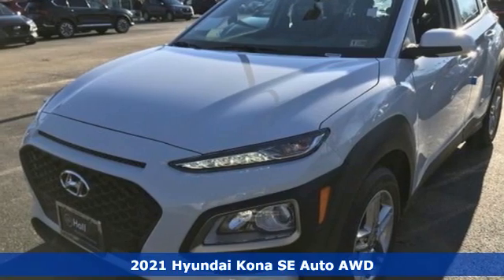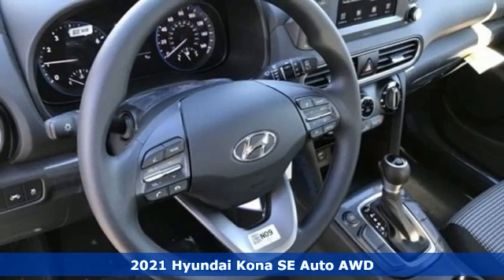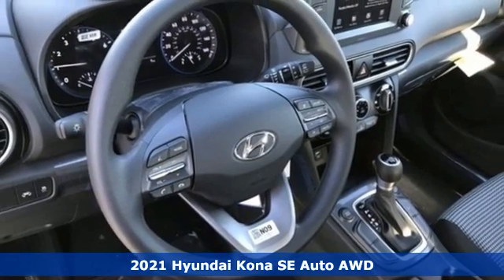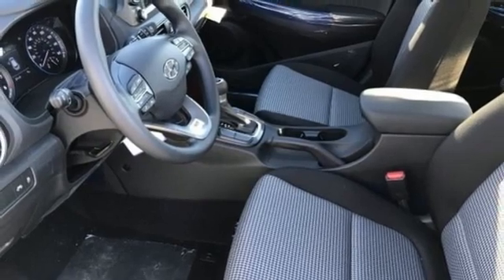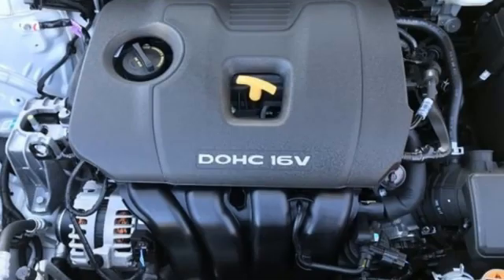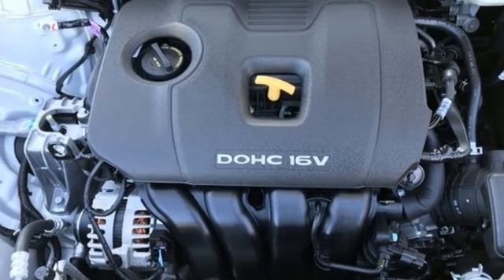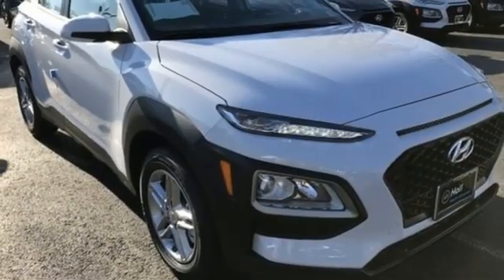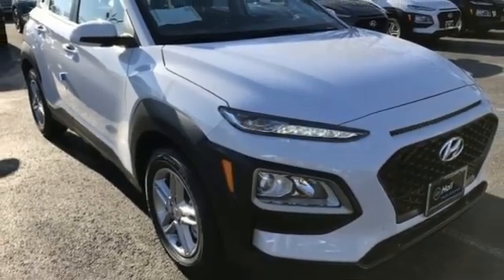New 2021 Hyundai Kona Newport News VA Norfolk VA, VA #11210190 - SOLD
Year: 2021
Make: Hyundai
Model: Kona
Trim: SE
Engine: I4
Transmission: 6-Speed Automatic
Color: White
Interior: Black
Stock #: 11210190
VIN: KM8K1CAA2MU679360
We are currently offering Vehicle Purchase Home Delivery by appointment.

Address:
12872 Jefferson Avenue